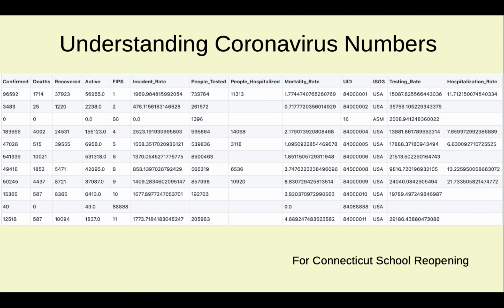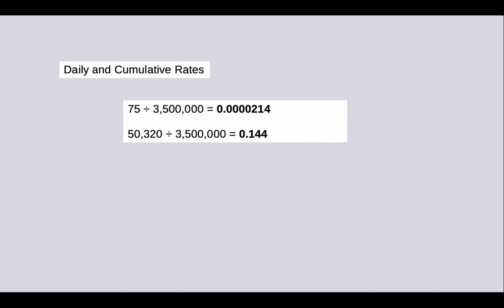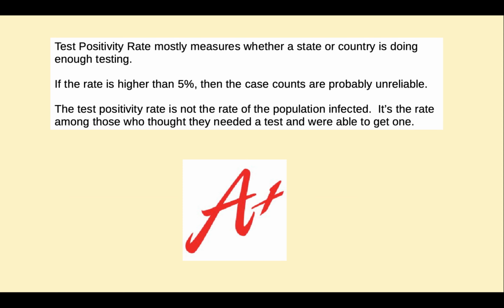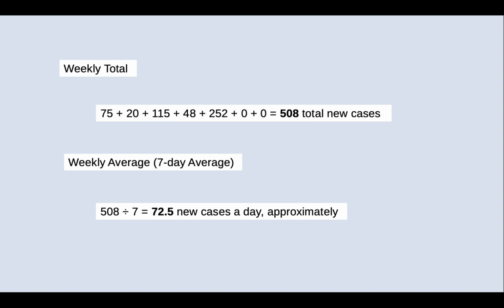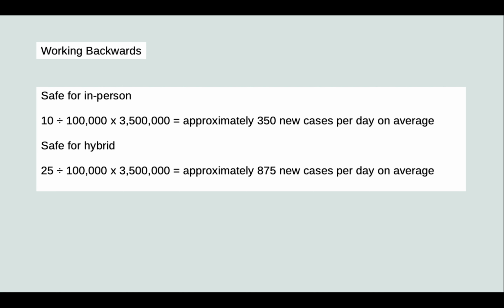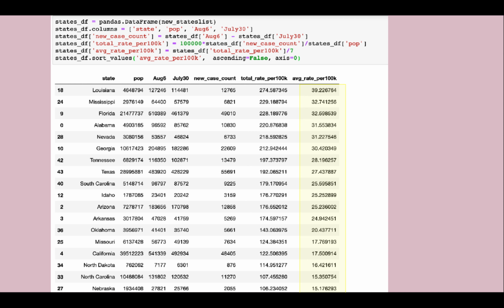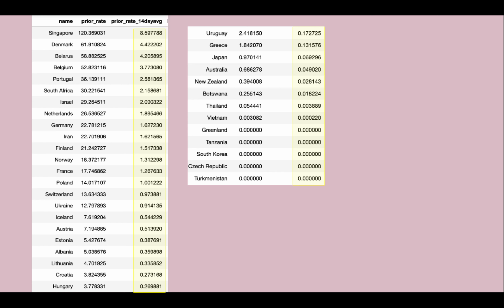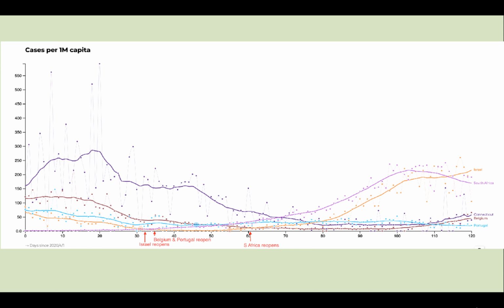Understanding Coronavirus Numbers in Connecticut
This video is best viewed in full-screen mode.